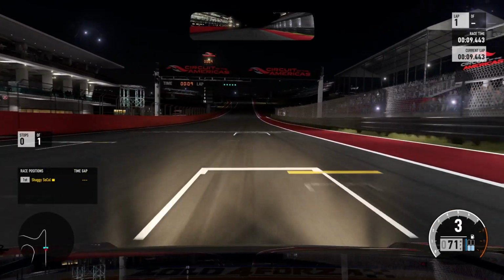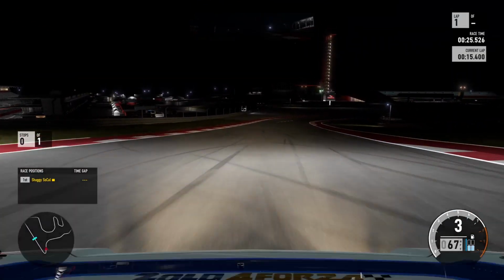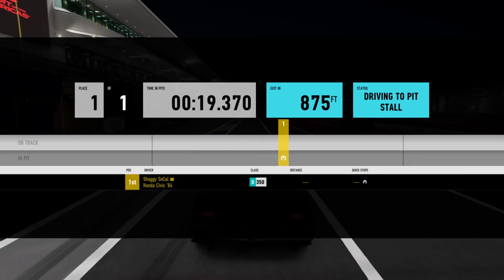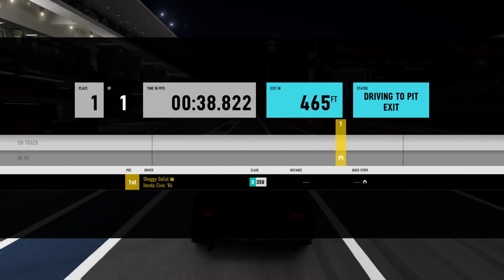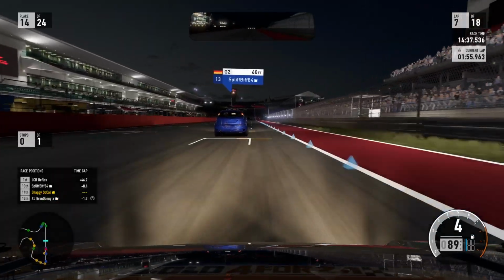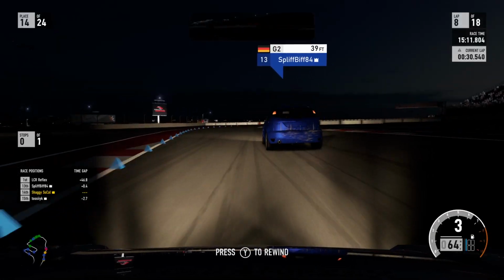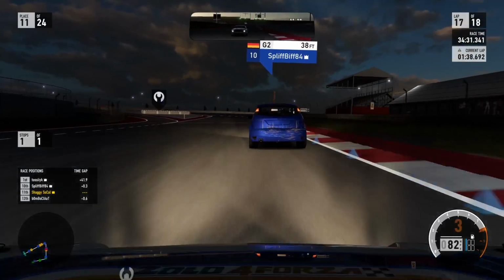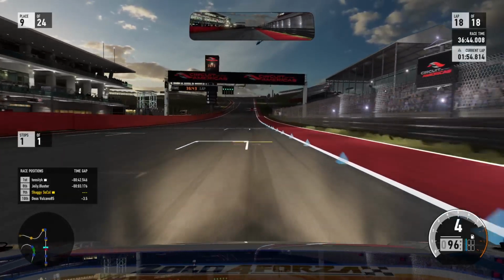2Old4Forza TNT 41 CRX - CotA West Track Guide